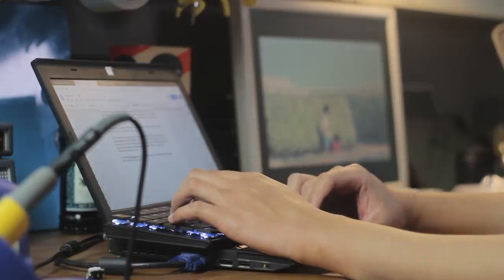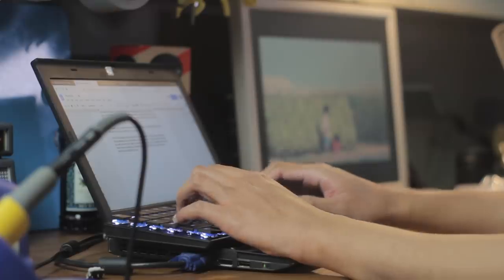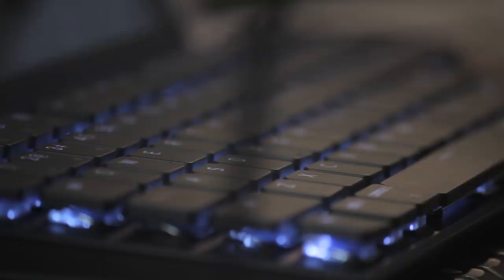Keychron K1 Slim Wireless Mechanical Keyboard - Unboxing & Review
Today we check out the Keychron K1, formerly known as the Keytron K1. I have the Mac version with white backlighting, but it's also available in RGB, and with Windows keycaps.